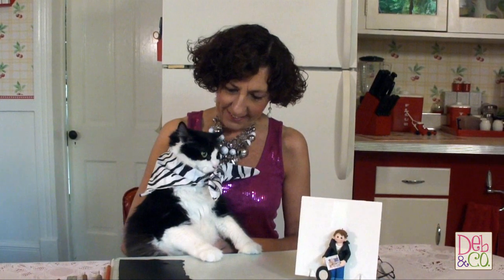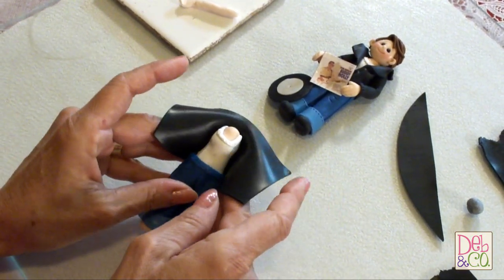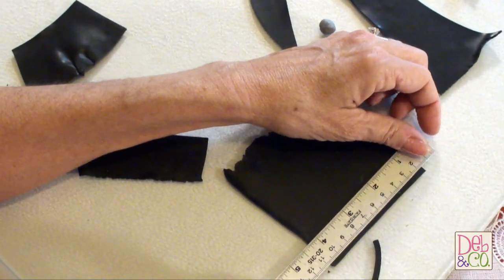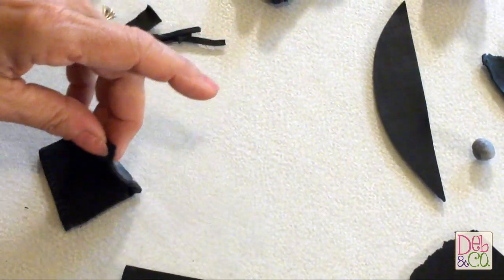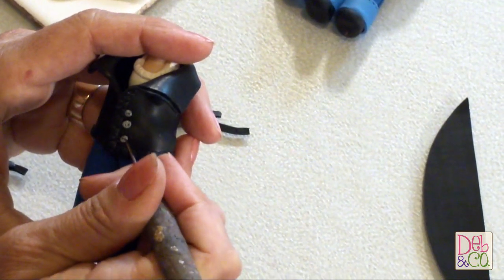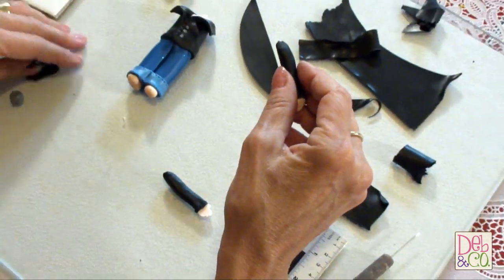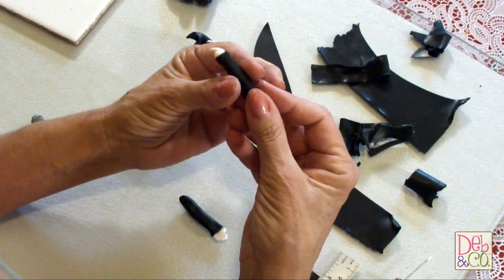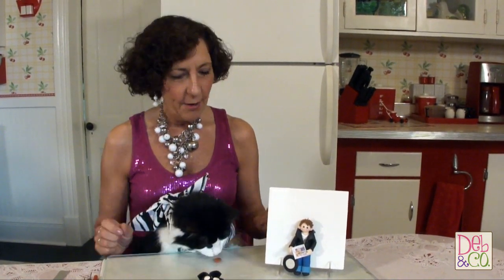Polymer Clay Tutorial - How to Make a Leather Jacket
Hi Everyone!
This is part 2 of the outfit that we are making for our little 1950's Giggle Gang Boy.  In this episode, Felix and I show you how to make a leather jacket. Well, we are still waiting for winner number two to come forward.  We may do another drawing!  I have not decided yet.  I may give it away on Facebook so be sure you have "liked" our Facebook page for chances to win there as well.  There is a link on the video.